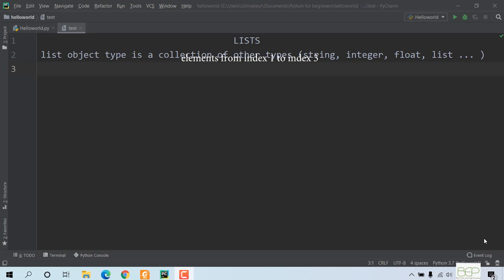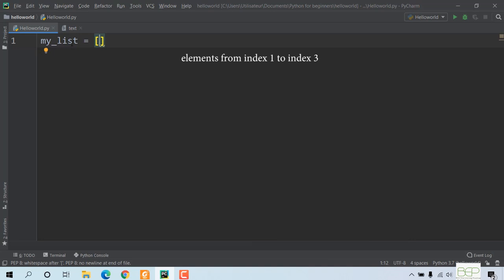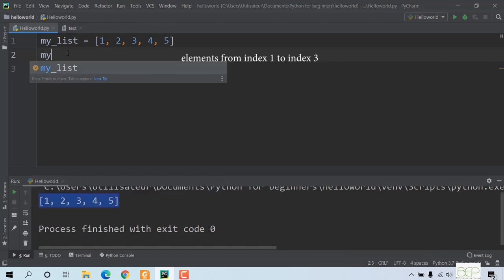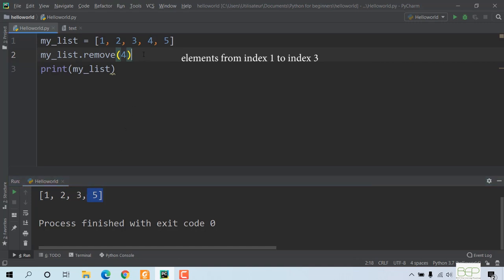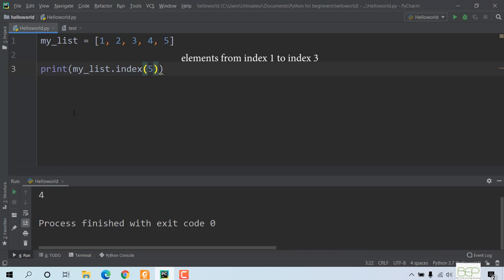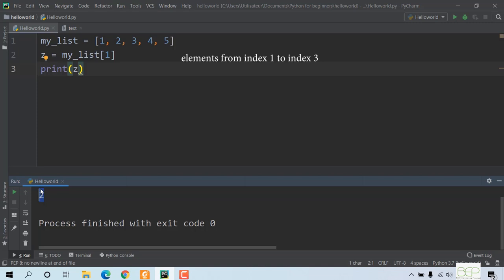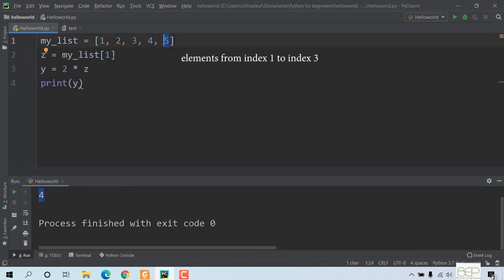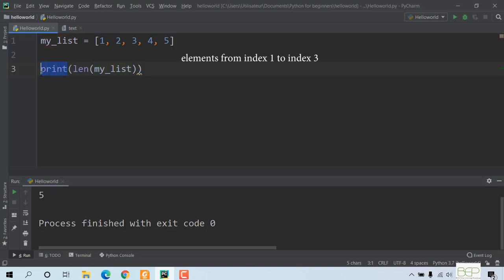Part1.(4/10) - Python Lists - Python tutorial for beginners - Python for engineering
In this video ot my python serie tutorial for beginners, I introduce the object data type called list. In fact Python list is a sequence or elements stored in an ordered way. Python is an object oriented programming language. Therefore since a list is a python object, it has some attributes and methods. On of the basic python method used on list is the "append" method method which is useful to add an element in the python list.

I hope that this python tutorial for absolute beginners will be useful for you. Since I'm a civil engineer (not a software engineer) my aim is to show you the importance of python for engineering application.

You can also encourage my hard work by sharing this python serie for beginners.